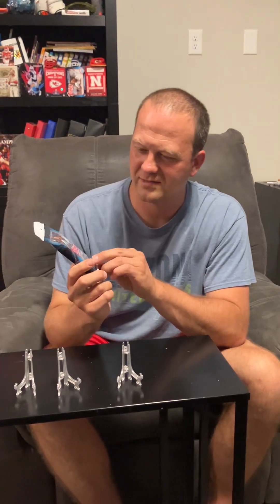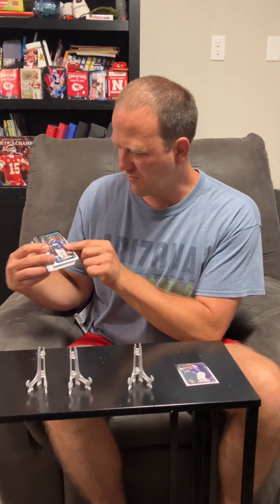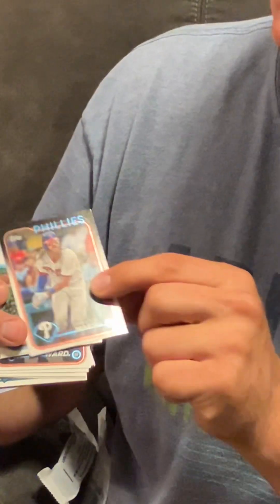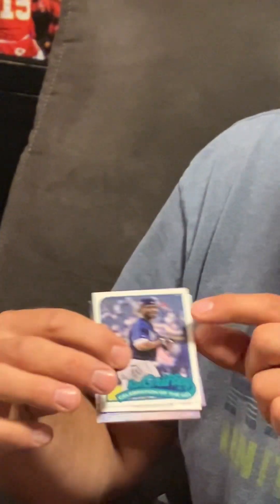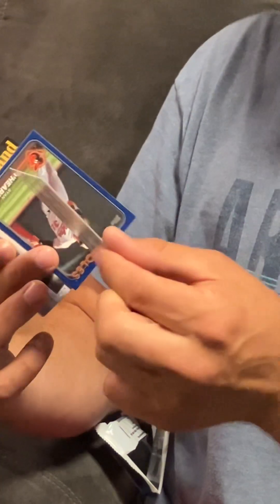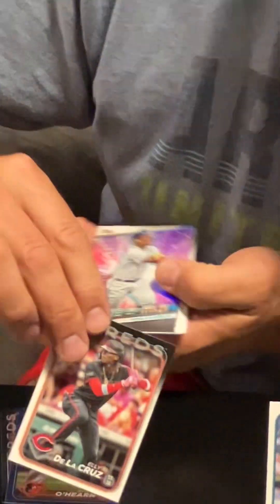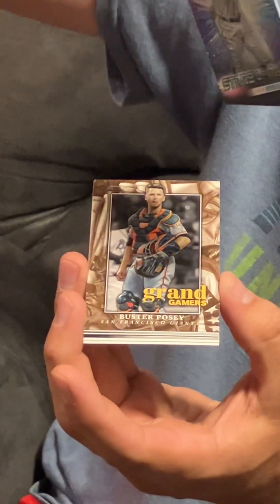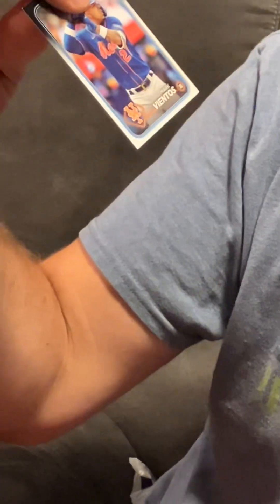June 3, 2024